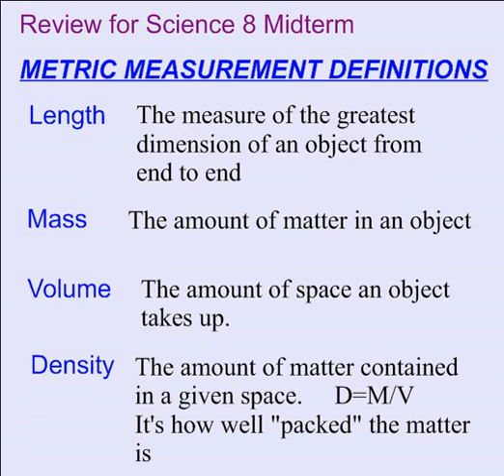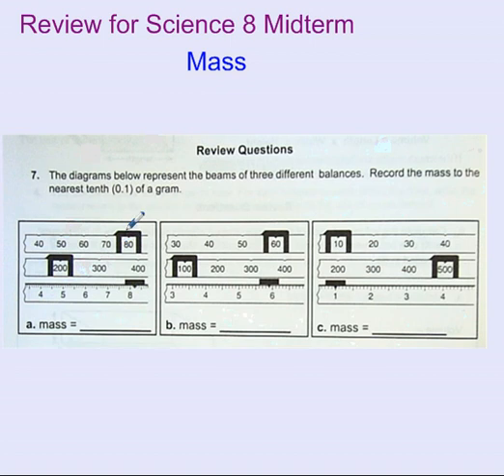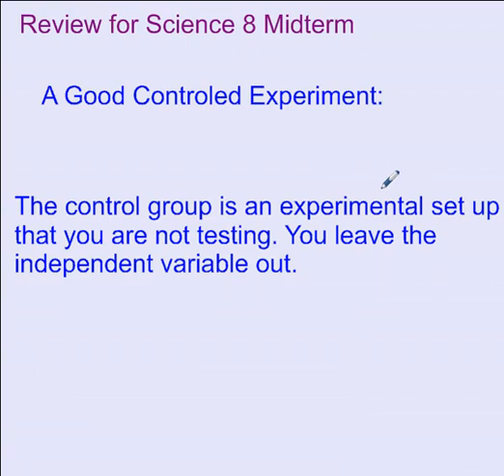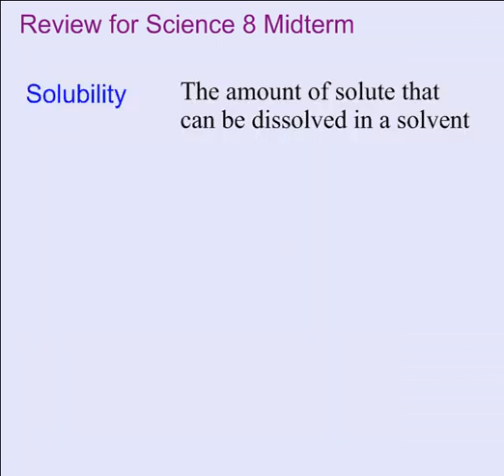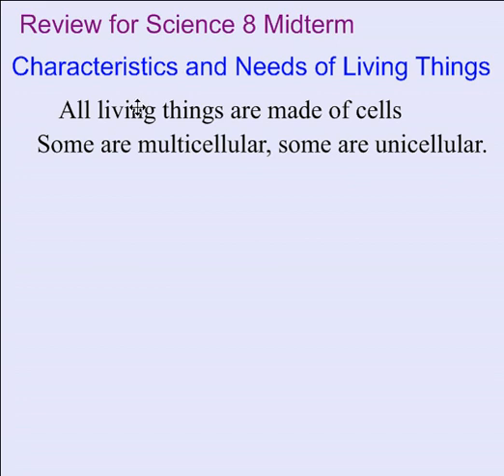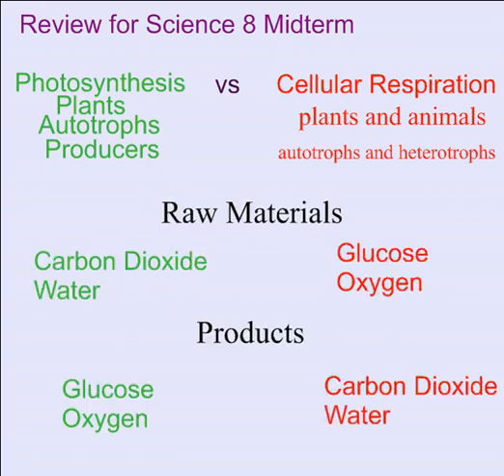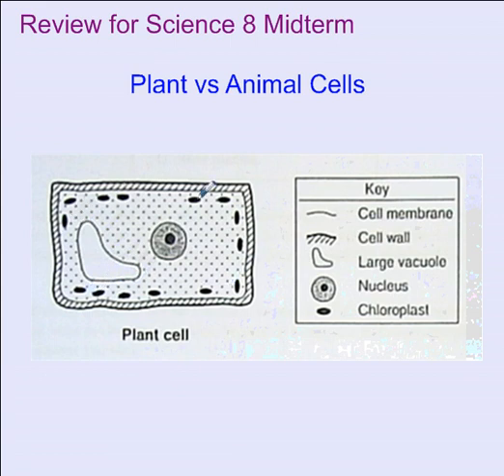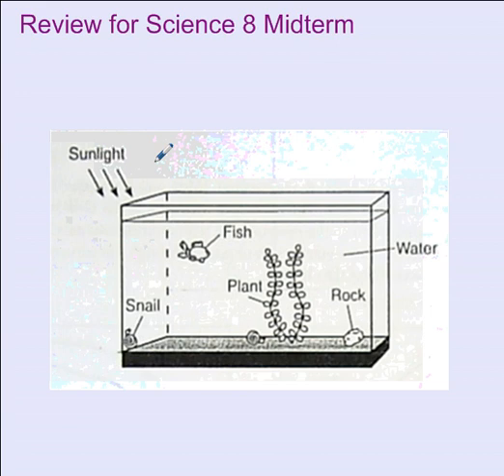Review for Science 8 midterm